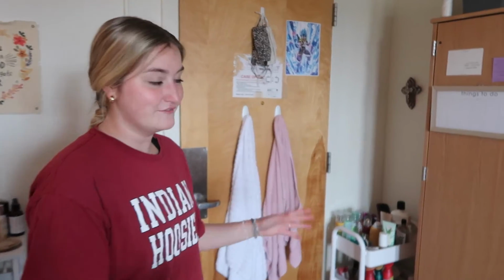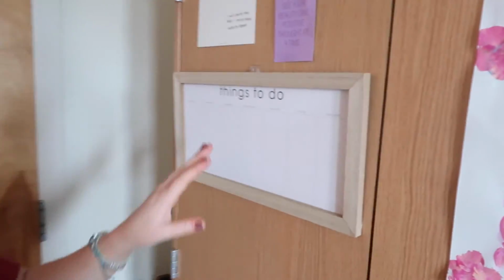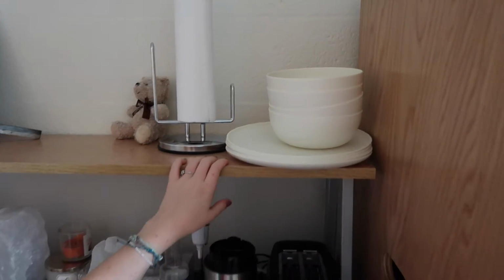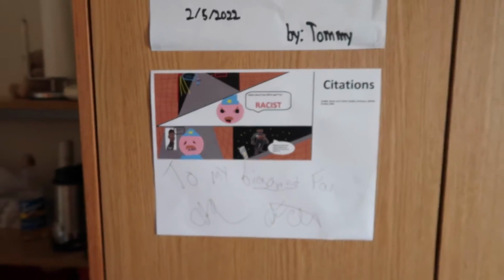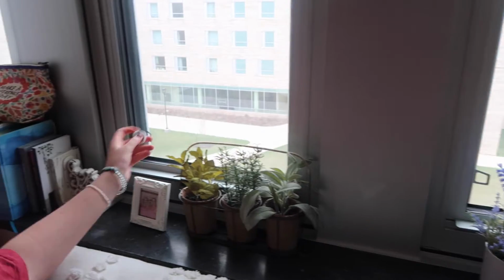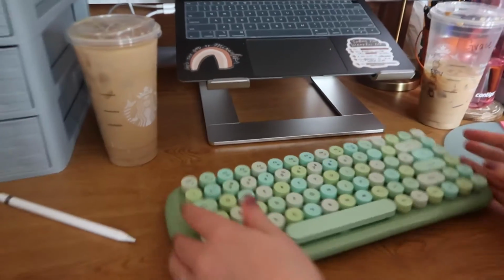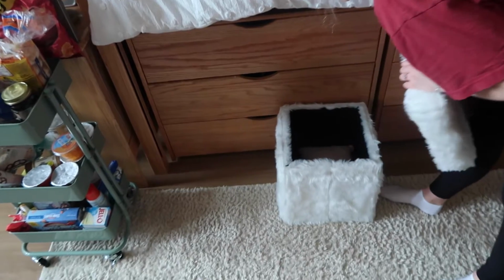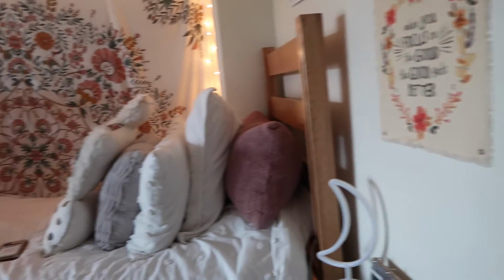DORM ROOM TOUR *updated* | INDIANA UNIVERSITY 2022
hiii everyone! I wanted to make an in depth room tour since I haven't shown you all in a while. Not a whole lot has changed, but wanna give new viewers who are going into college some inspo. Hope you are having an amazing day!